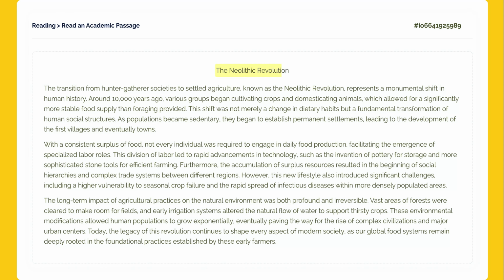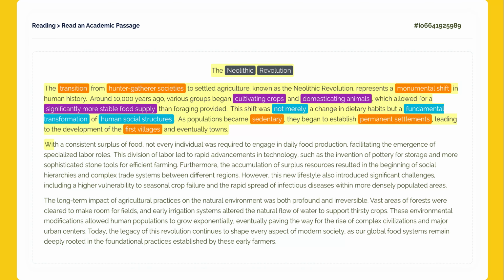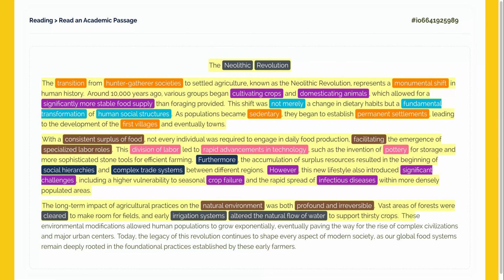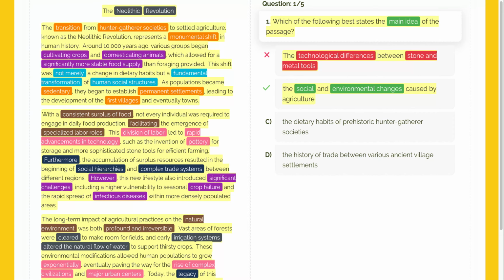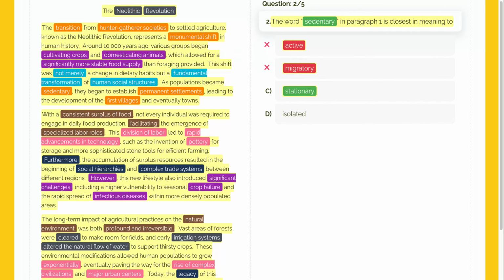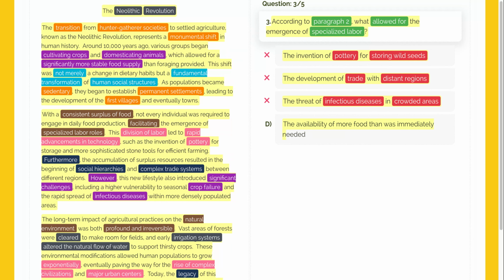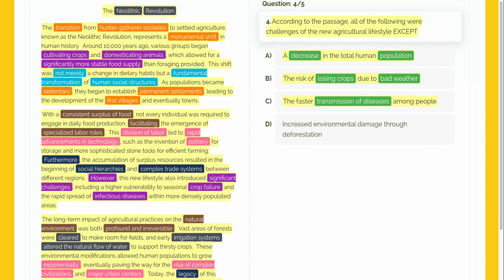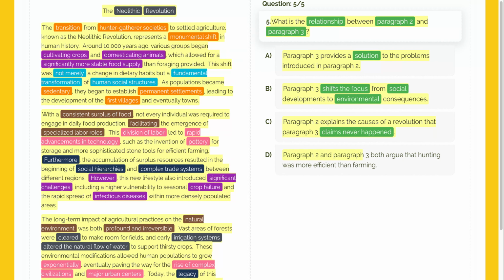[2026] TOEFL iBT Reading Read an Academic Passage | Step-by-Step Strategies #0011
Welcome to our strategy session on the TOEFL iBT Read an Academic Passage task. This specific part of the Reading section presents a challenge because it requires you to process dense, university-level information within a strict timeframe. Understanding the expectations of this task is the first step toward improving your score.

This task measures your ability to find specific information, recognize an author's purpose, and understand the relationship between different parts of a text. It goes beyond simple translation; the test evaluates your academic reading accuracy, your ability to synthesize information, and your logical reasoning. You must determine why an author mentions a particular detail and how that detail supports the broader argument.

Academic passages follow a predictable structure. They typically begin with a topic sentence that introduces the main point of a paragraph. This is followed by supporting details, such as examples, experiments, or logical justifications. Recognizing these features allows you to map out the text as you read, making it easier to locate answers later without wasting time rereading entire sections.

To read efficiently, start by skimming the first paragraph to grasp the general topic. As you move through the text, focus on the first and last sentences of each paragraph to identify the transition of ideas. Instead of getting stuck on every single word, look for the functional role of each sentence. Ask yourself if the sentence is introducing a new concept, providing a counter-argument, or summarizing a result.

Identifying the main idea requires looking for repeated concepts and the overall objective of the author. Supporting points are usually signaled by transition words like furthermore, however, or consequently. Paying attention to these signals helps you understand the logical flow and the connections between separate paragraphs, which is essential for answering questions about the relationship between different parts of the text.

You will inevitably encounter unfamiliar academic vocabulary. When this happens, use context clues. Look at the sentences immediately before and after the word to see if there is a definition, a synonym, or an example that clarifies the meaning. The test often asks about vocabulary to see if you can understand a word based on its functional use within a specific academic environment.

A frequent mistake is reading word by word, which leads to decision fatigue and time pressure. Another error is losing focus on the main idea by getting distracted by interesting but minor details. Additionally, be careful not to misinterpret reference words like this, these, or it. Always double-check what specific noun or idea these pronouns are actually referring back to.

To improve speed, practice active reading by summarizing each paragraph in three to five words in your mind. To ensure accuracy, always refer back to the text rather than relying on your memory or outside knowledge. Before finalizing an answer, make sure the text explicitly supports it and that you have not fallen for distractor options that are only partially true.

Mastering the Read an Academic Passage task is about developing a systematic approach to complex information. By focusing on text structure and logical markers, you can navigate any topic with confidence. Practice these transferable skills regularly to improve both your reading pace and your comprehension accuracy during the exam.